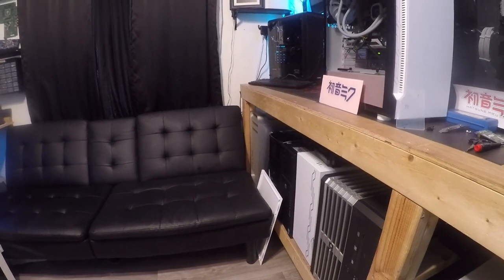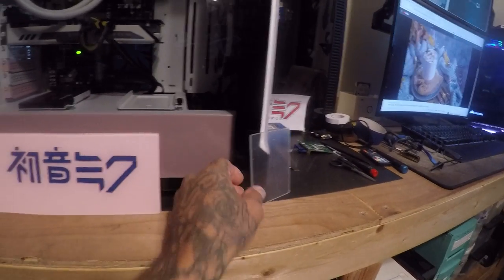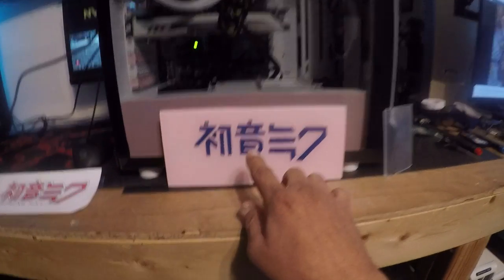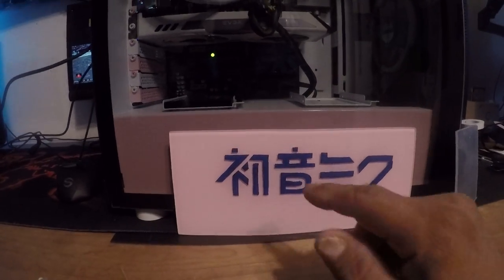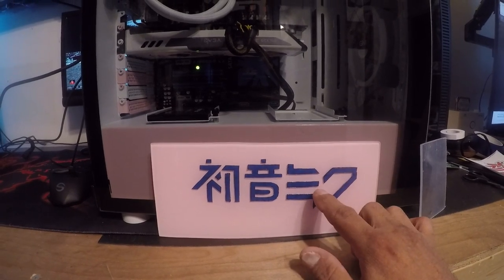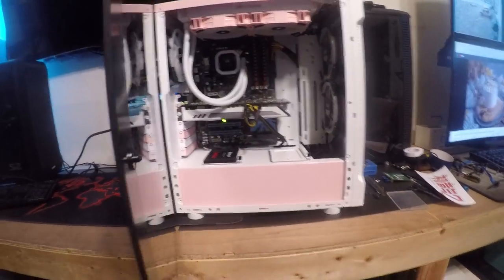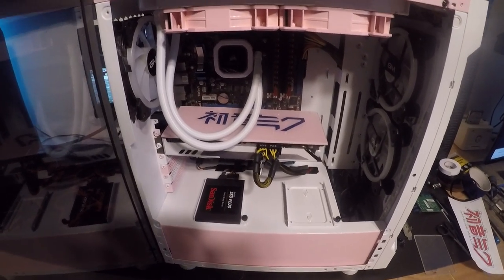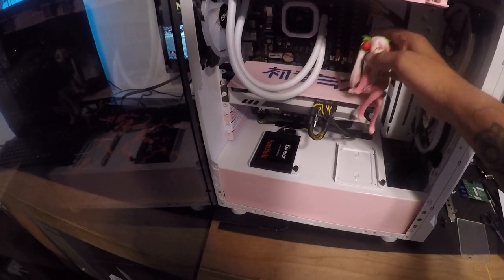Making a gpu backing plate and ssd cover for my daughters PC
Finishing up my daughters PC i painted some pink accents to go with the theme of miku .today we will be finishing the ssd cover and gpu backing plate